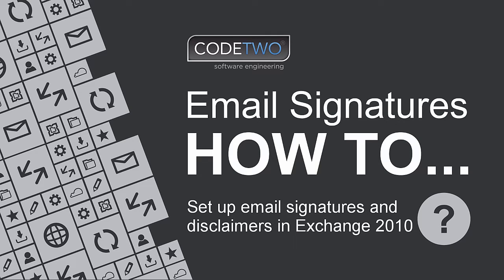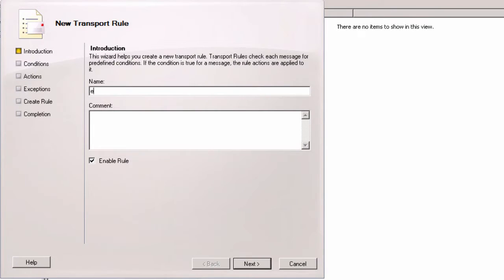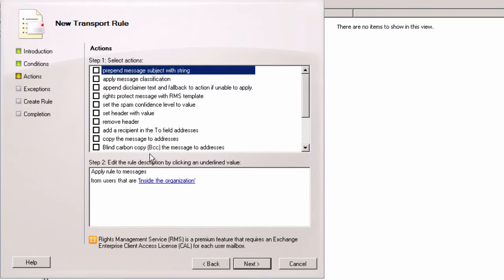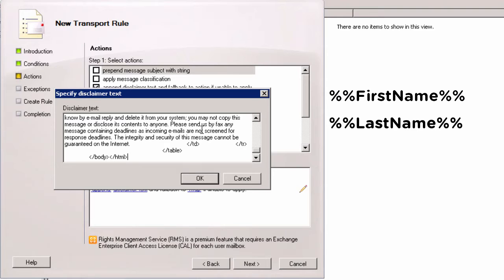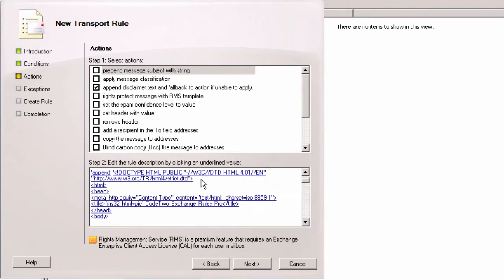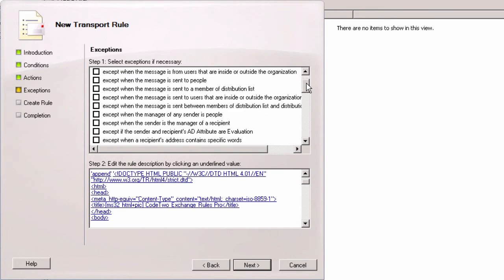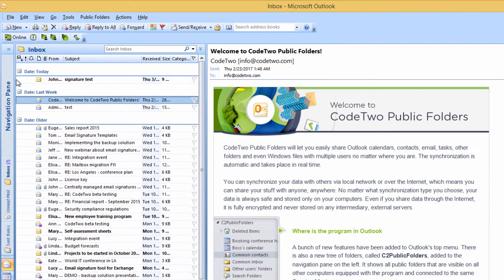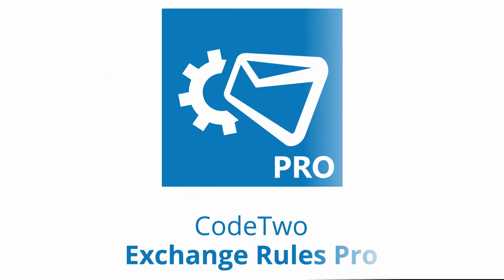How to set up email signatures and disclaimers in Exchange 2010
This short guide shows how to set up an html email signature in Exchange 2010 using HUB transport rules. In case you are interested in a version with subtitles, you can find it at this address:

If you want to make things easier and have the whole template with AD placeholders, check out this email signature generator:

If you want to manage email signatures and disclaimers for a whole company, try out CodeTwo Email Signatures On-prem